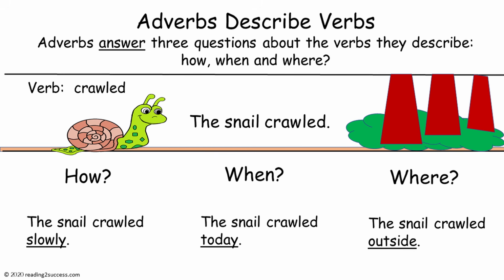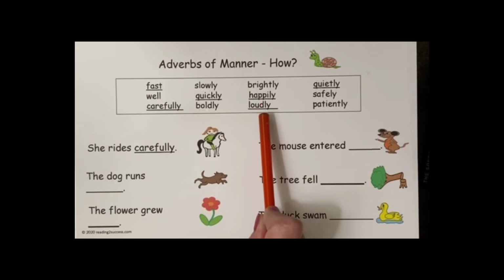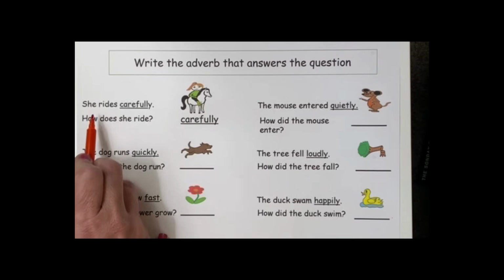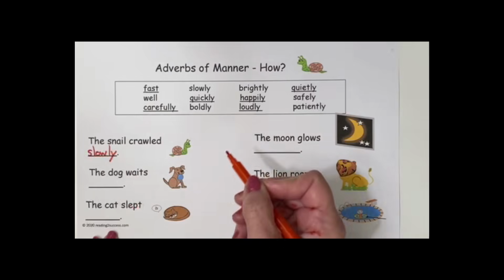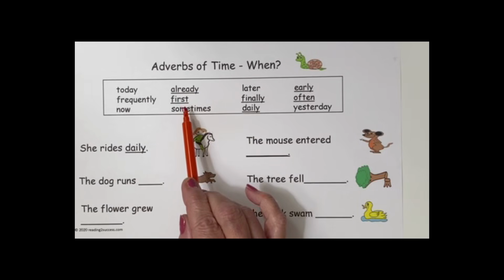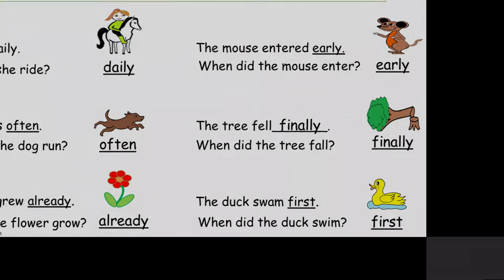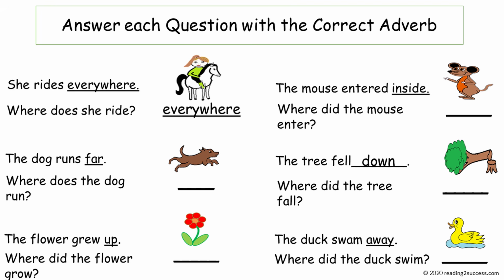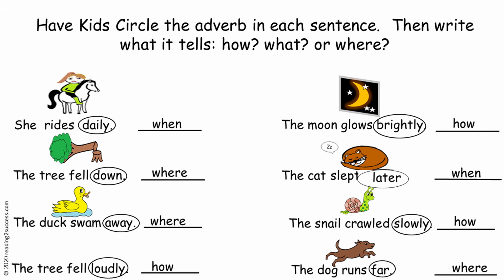Adverbs Describe Verbs: They answer three questions about verbs they describe: how, when and where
A video for parents who are supporting and teaching kids at home.  This is a step by step video for parents to teach kids the different types of adverbs: 1) adverbs of matter - how?, adverbs of time - when? and adverbs of place - where?   Videos provide teaching demonstrations to support parents with instruction and include engaging practice pages for parents to complete with kids.  The link for all free printable templates is